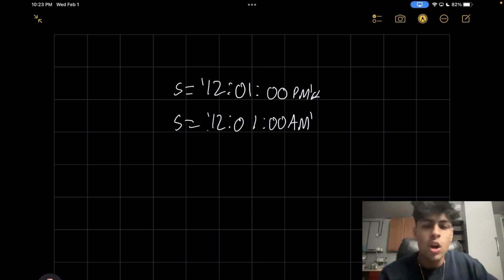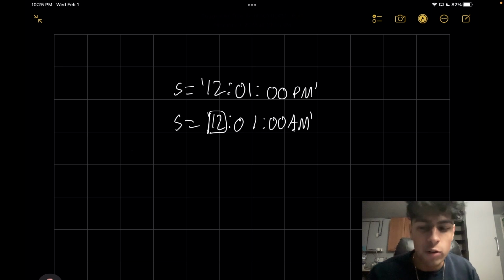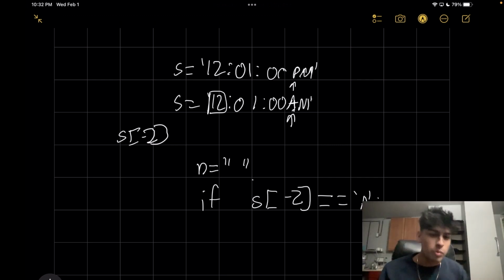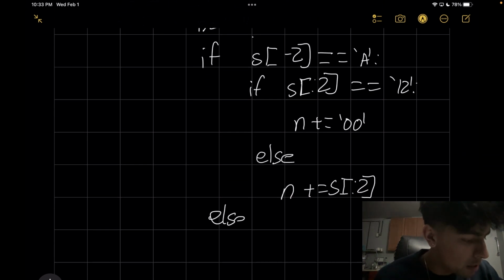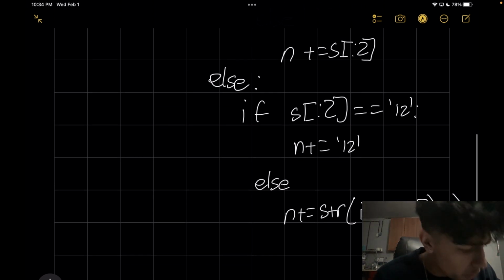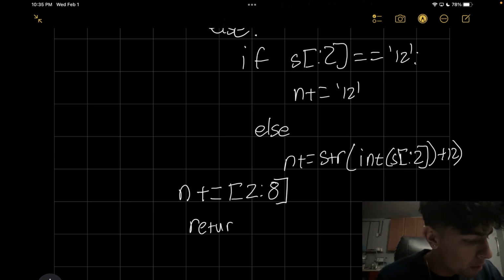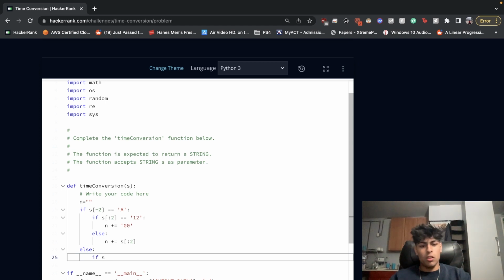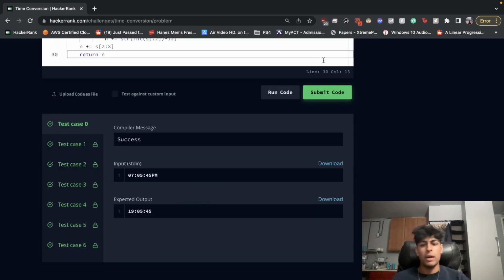How To Solve Time Conversion HackerRank Problem in Python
In this tutorial, we'll be solving the 'Time Conversion' problem on HackerRank using Python.

The problem is to convert a given 12-hour time string in the format hh:mm:ssAM or hh:mm:ssPM to 24-hour time format hh:mm:ss.

We have already provided a function timeConversion which accepts a string s as a parameter. The function starts by checking if the last two characters of the string are AM or PM. If it's AM, then the function checks if the first two characters are 12, if yes, then the function adds 00 to the new string. Otherwise, it just adds the first two characters to the new string. If it's PM, then the function checks if the first two characters are 12, if yes, then the function adds 12 to the new string. Otherwise, it adds the string representation of the integer obtained by adding 12 to the first two characters of the original string. Finally, it adds the remaining characters of the original string to the new string and returns it.

This code will take the input string in the format hh:mm:ssAM or hh:mm:ssPM from the user, then it will call the timeConversion function and pass the input string as its parameter. The function will convert the given 12-hour time string to 24-hour time format and return the result. The result will be written to a file.

And that's it! We've successfully solved the Time Conversion problem on HackerRank using Python.